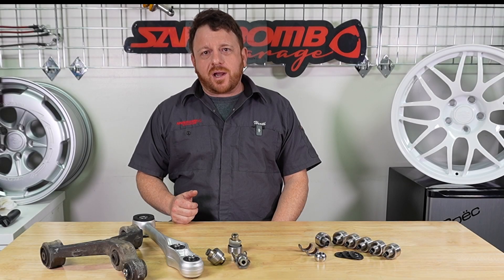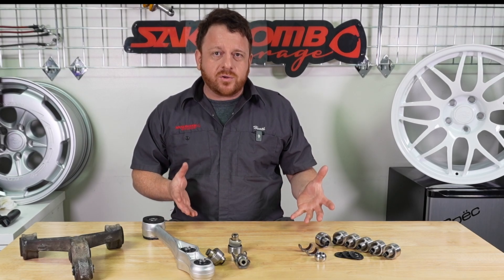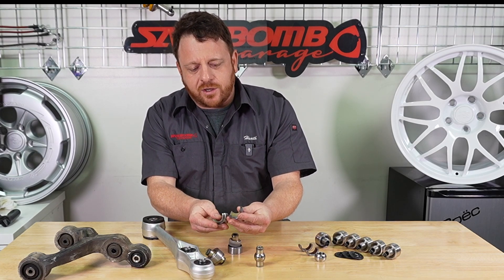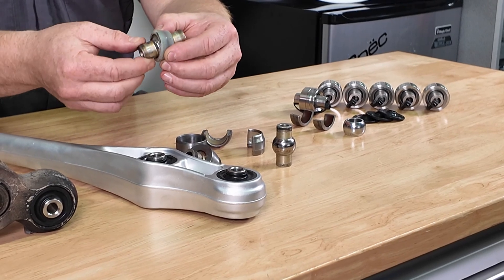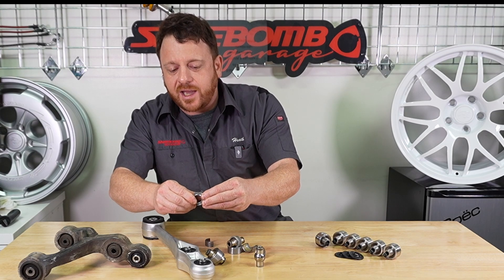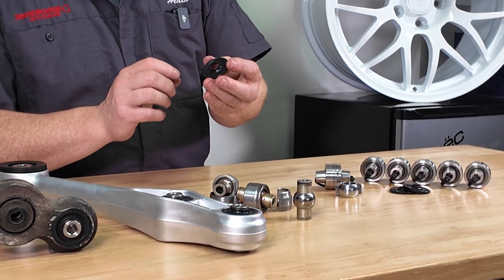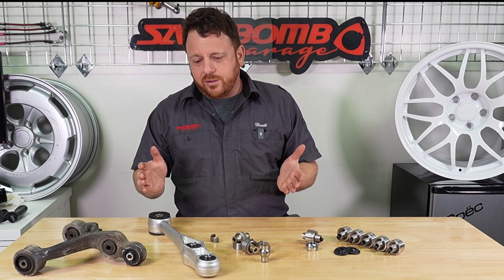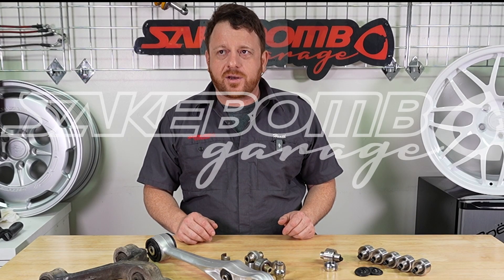SakeBomb Garage NEW PRODUCT! FD RX-7 Race Spherical Pillow Ball Upgrade Kit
Introducing the new SakeBomb Garage: F.K.(USA) based Rear-Pillow-Ball Replacement Bearings.  These are a direct replacement for the OEM Pillow Balls from Mazda.  The stock pillow balls have an internal Nylon liner - which is known to fail often, creating a number of issues with the rear of the car with unconstrained movement - preventing proper alignment, rear traction issues, and wheel hop.

Our motorsports-grade Teflon-lined bearings are a direct replacement for factory, featuring F.K.(USA) Bearing®.  They can be rebuilt in the future as needed with new bearings, but with a Teflon liner will be more durable than OEM with higher performance, reduced deflection, and a longer life span!